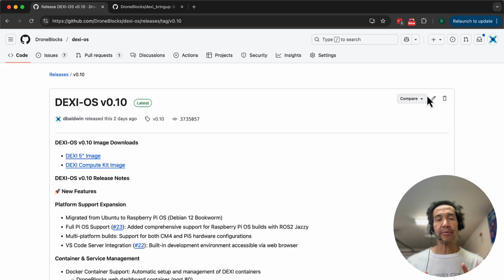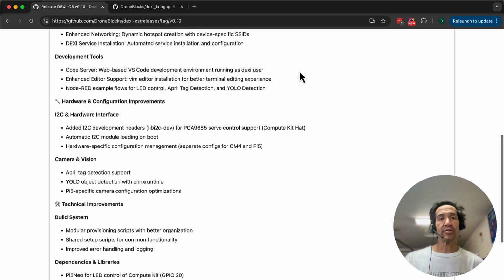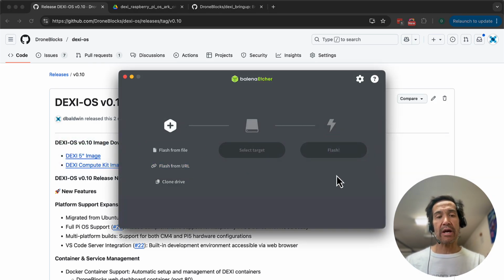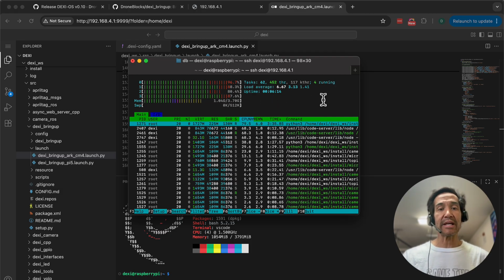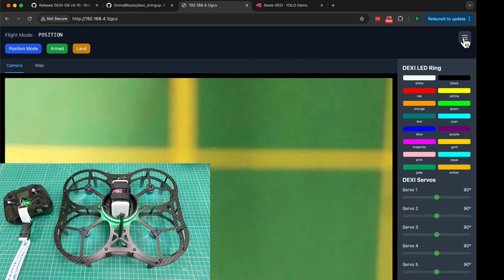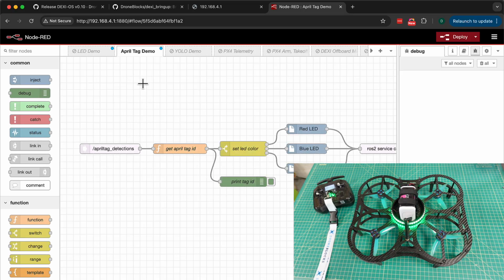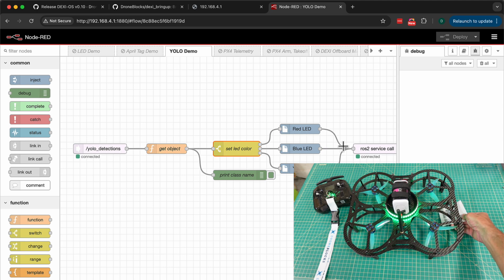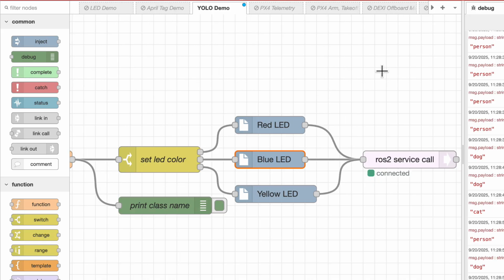DEXI-OS v0.10 Overview with YOLO Detection, April Tags, Node-RED and More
For DEXI-5 Make sure you are running PX4 v1.15.4

For the DEXI Compute Kit make sure you are running PX4 v1.16.0